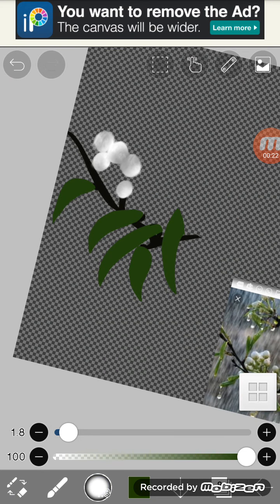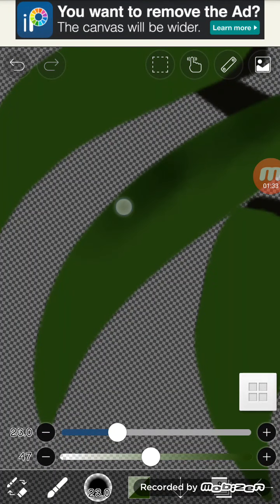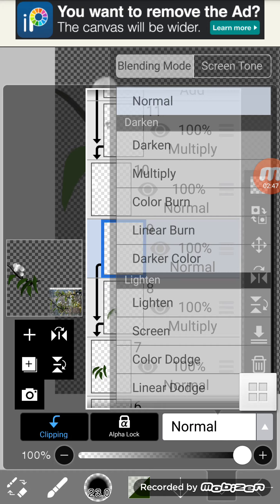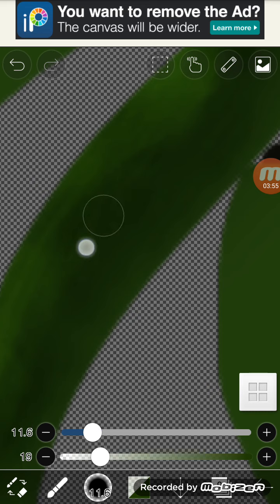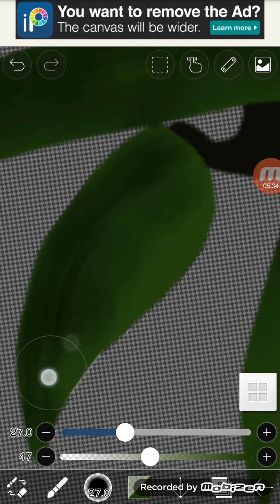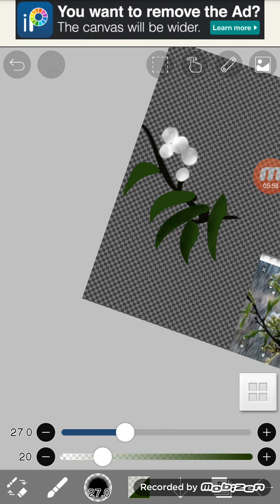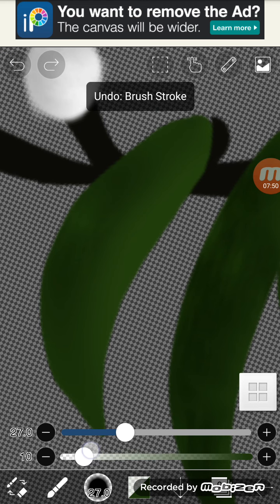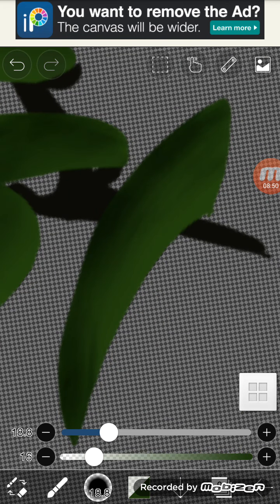how shade leaves for anyone c:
for anyone